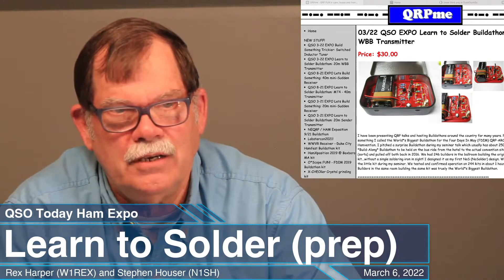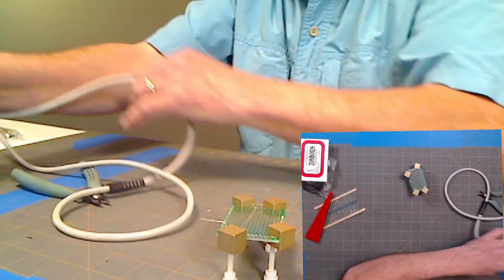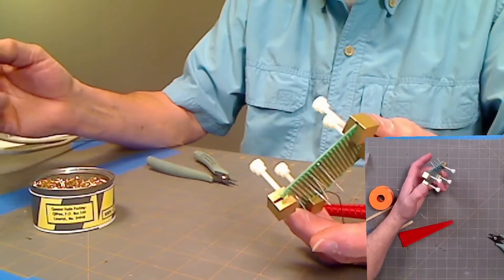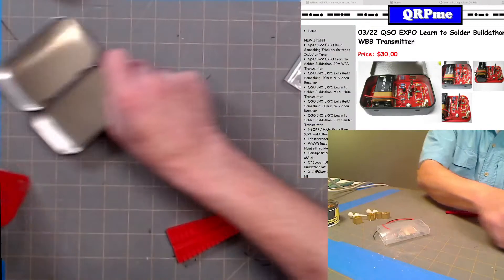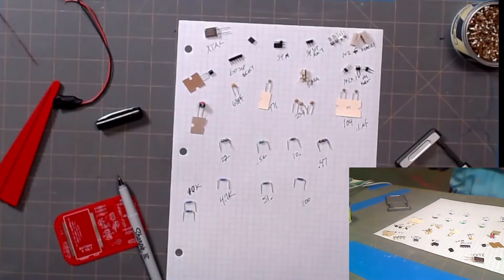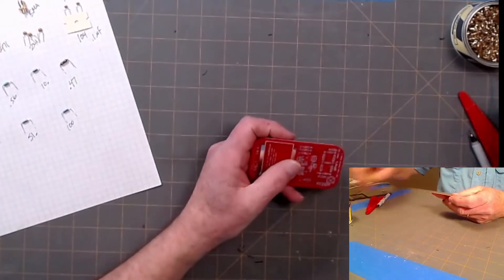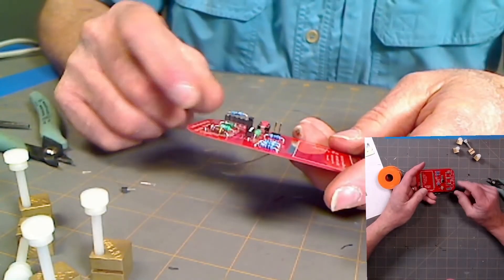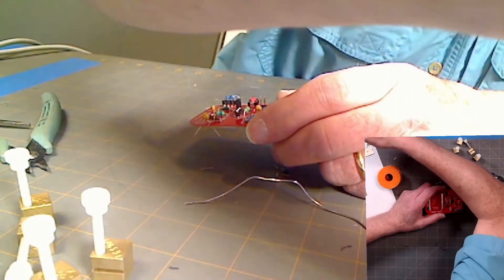QSO Today Learn to Solder Prep 3-06-22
This is a practice session for the upcoming LIVE streamed QSO Today HAM EXPO Learn to Solder Buildathon coming up on 3-13-22. We do a full build of the WBB (World's Biggest Buildathon) kit custom designed for this Buildathon. The WBB kit is a easy to build 20m QRPpp transmitter in a shirt pocket friendly 'Zomboids' mint tin...